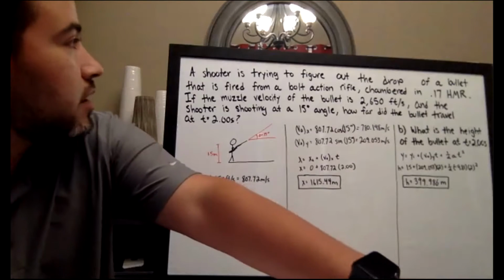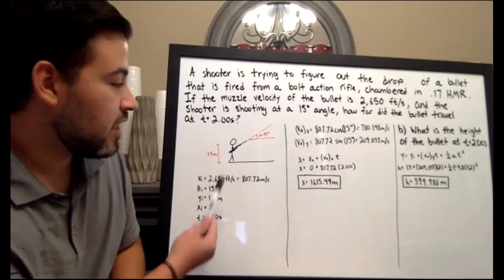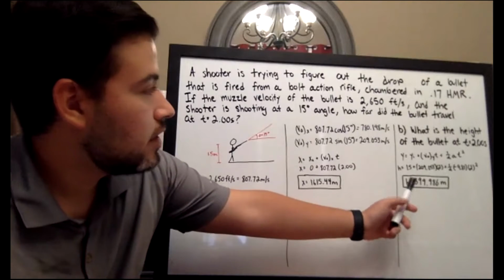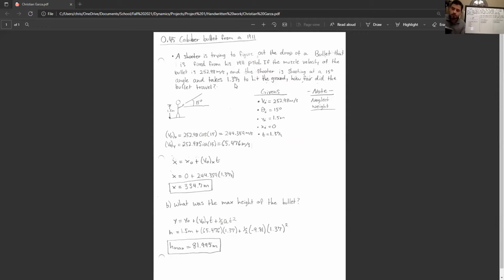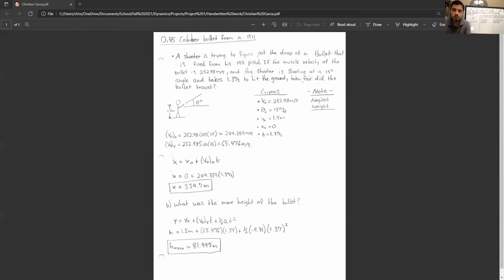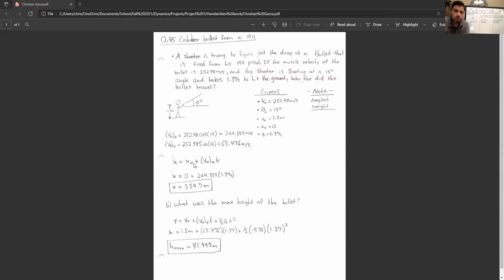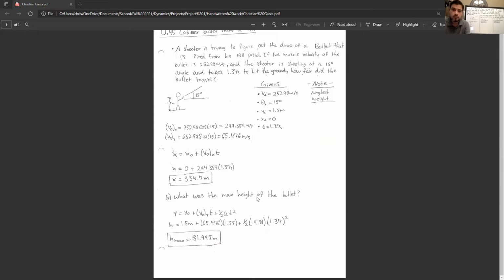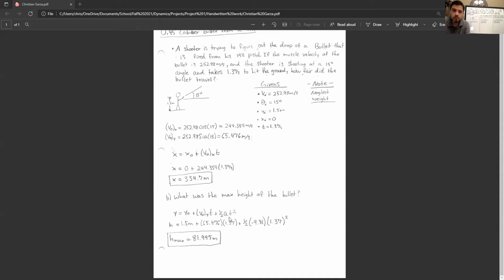Bullet Ballistics With Projectile Motion Part 1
Was created for a presentation of Projectile motion for Engineering Dynamics